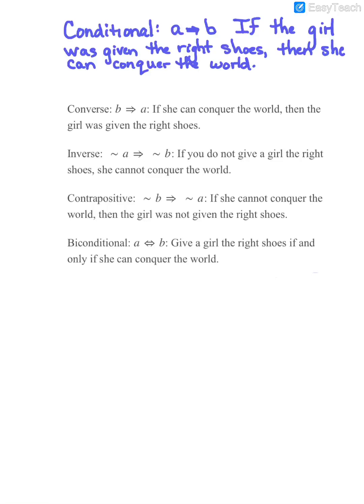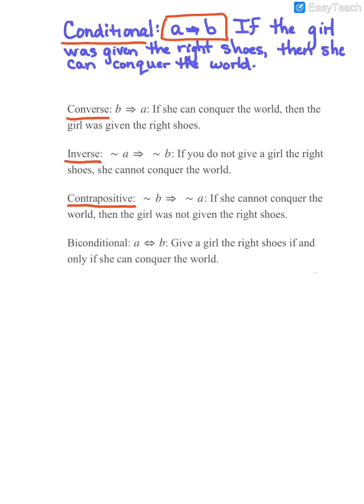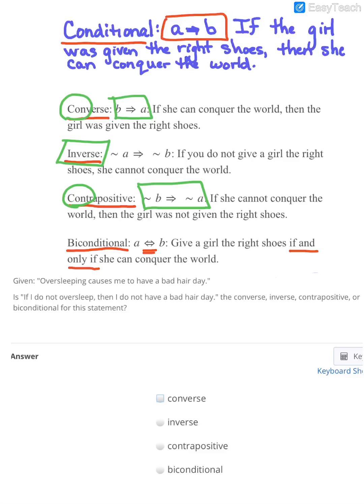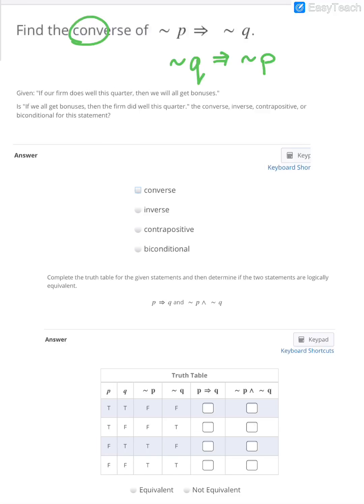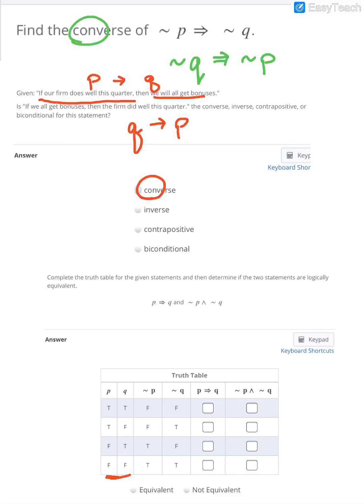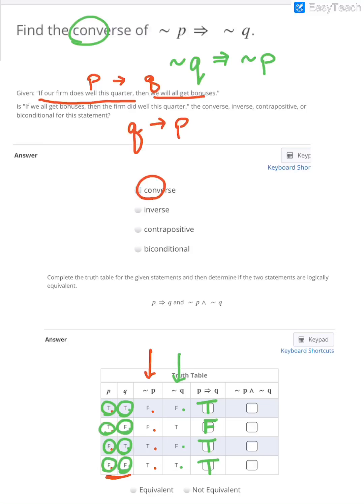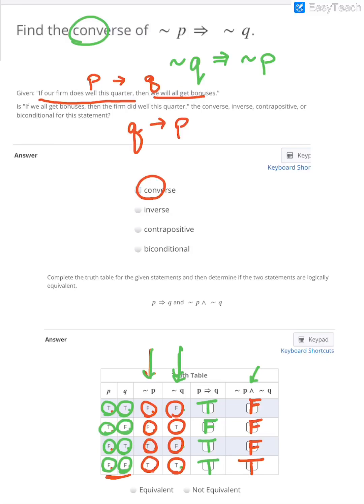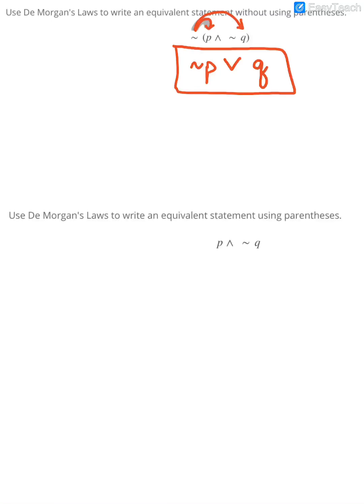Variations of the Conditional, Equivalent Statements and De Morgan’s Law